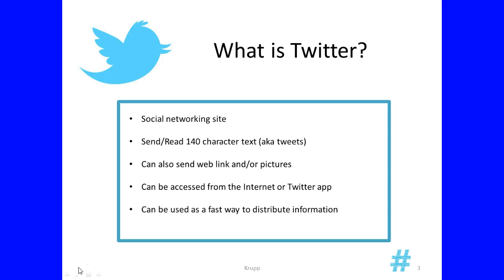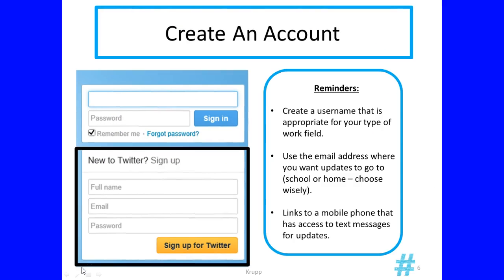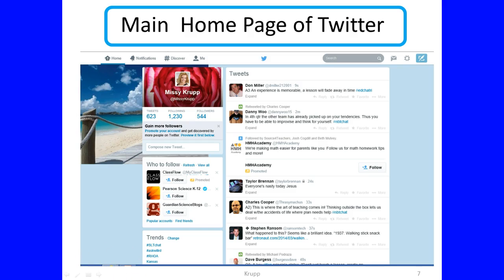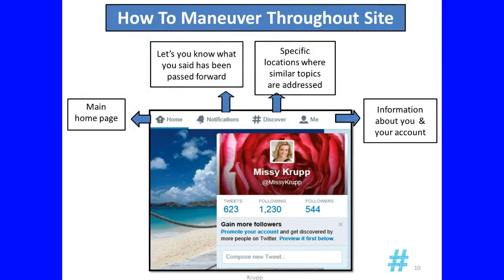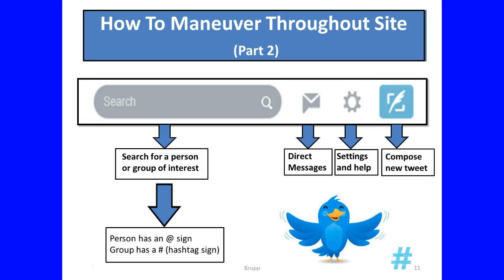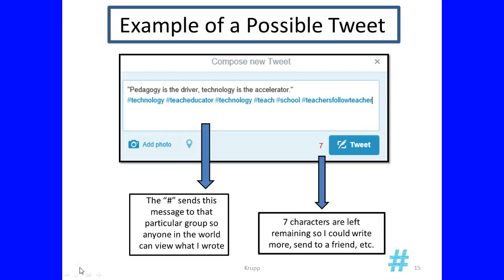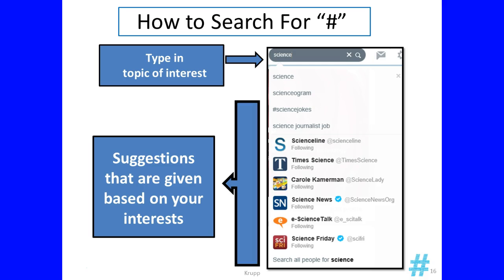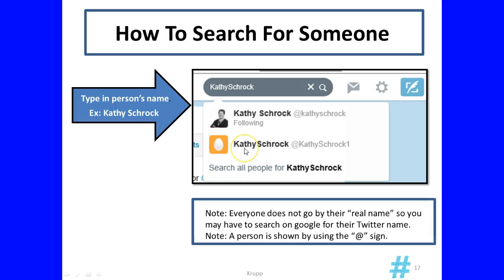Basics of Twitter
In this “How To”  tutorial, one is able to learn the following regarding Twitter:
• What is Twitter?
• How to create an account
• Key Concepts for Twitter
• How to create a “Tweet”
• How to search for a hashtag seen as #
• How to Search for Someone “@” (person)